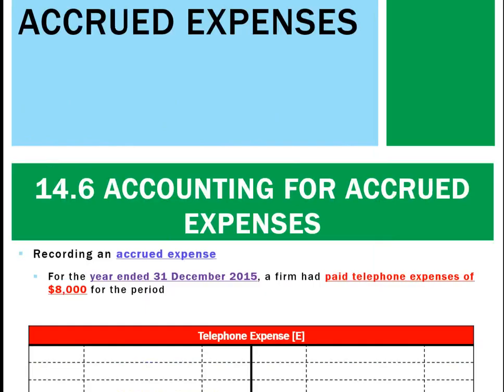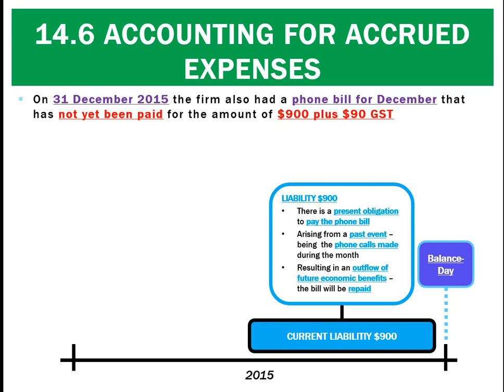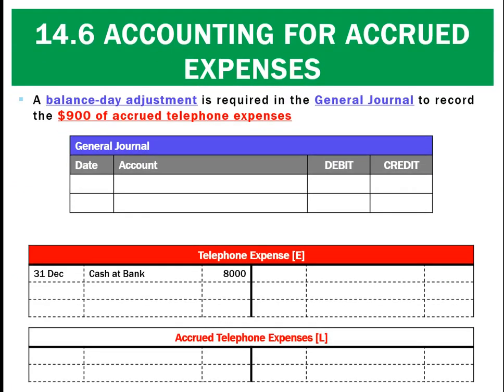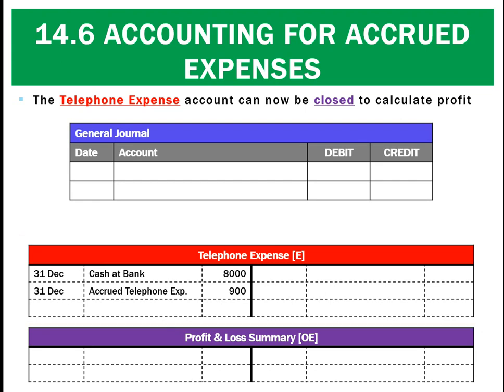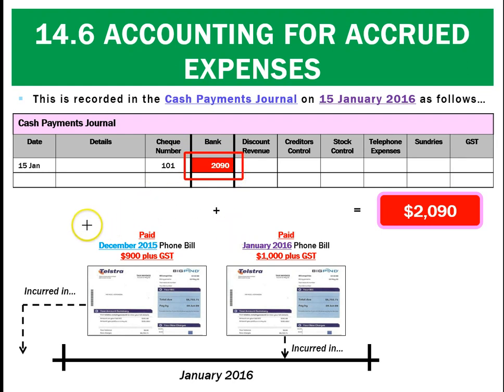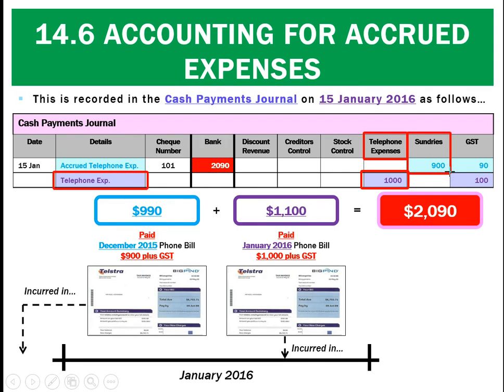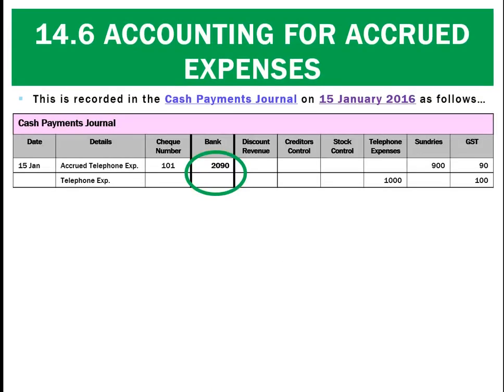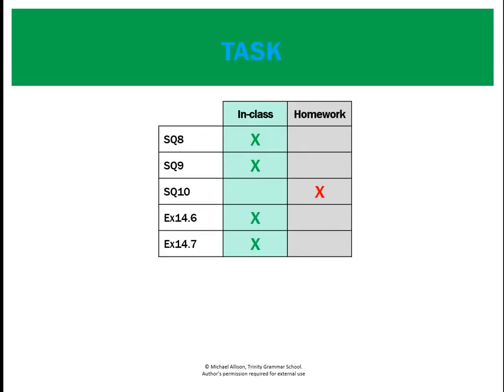14.6 Accounting for Accrued Expenses